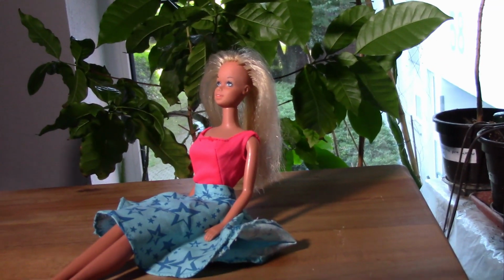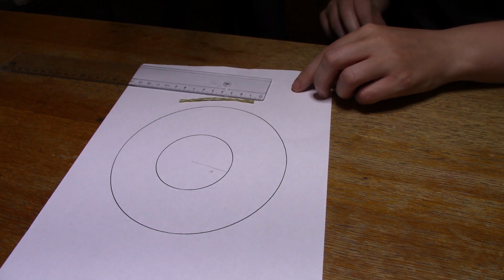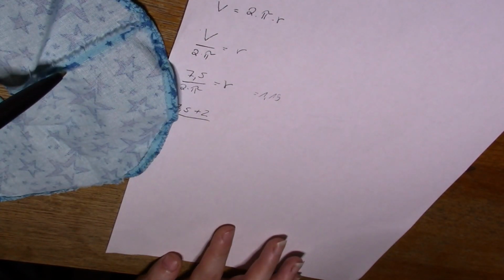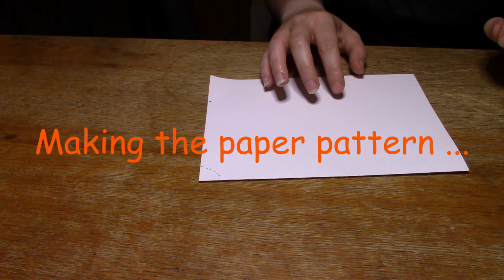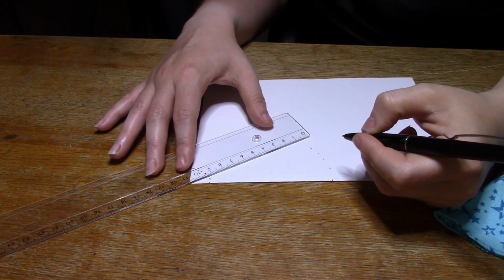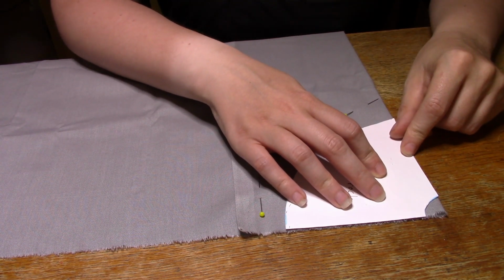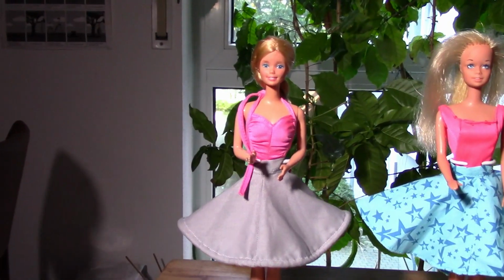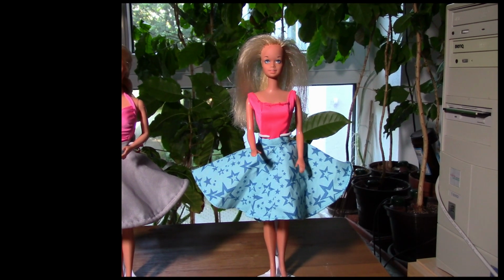New clothes for a doll | Full circle skirt 2.0 for Barbie doll with curtain weights | Crazy ideas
busybfromgermany barbiediy dollrepair dollresearch nostalgia childhoodtoys In this video we do a full circle skirt with curtain weights for a doll. You can download the actual circle skirt pattern for your dolls under the following for free. So you can do the same circle skirt if you want to do it for your doll too. You can do it with curtain weights or without curtain weights. Happy sewing for your Barbie doll. Busy B. hopes that you like her crazy idea how to do a full circle skirt.

Hi and welcome to my Barbie Channel. I'm a real Barbie girl and as a long time collector I'd like to show you different aspects like how to do repairs for Barbies produced from 1959 until the 1990s and how to become a good Barbie doc yourself. So you can use my experience to do the repairs yourself and save money by the fact that you don't need another person to repair them for you.
If you have any suggestions what to tape or a specific topic just let me know. I'm open for new ideas.